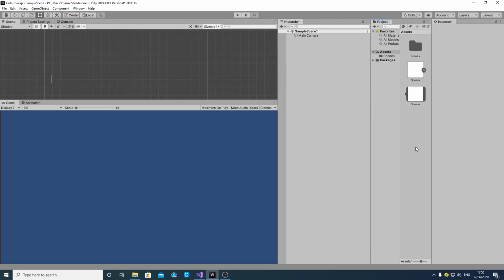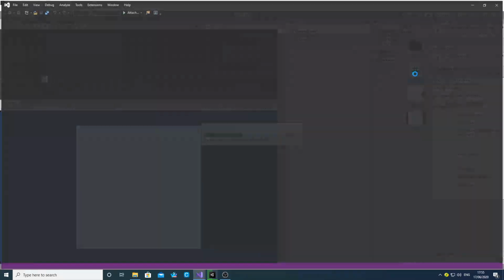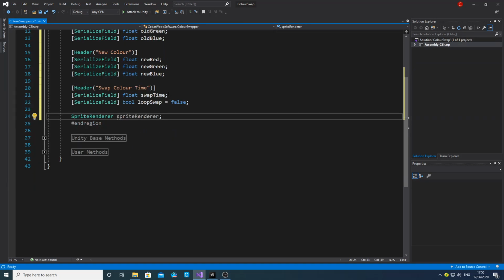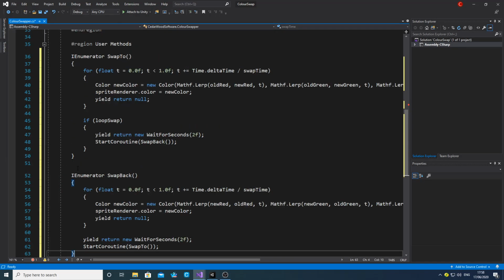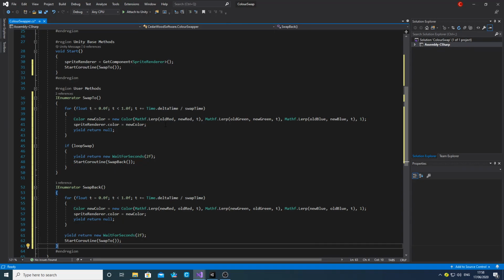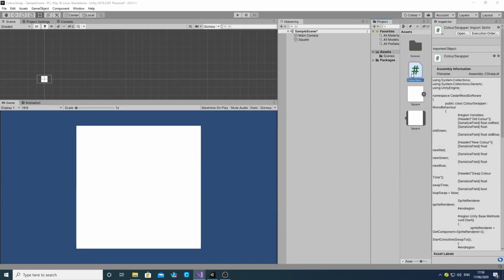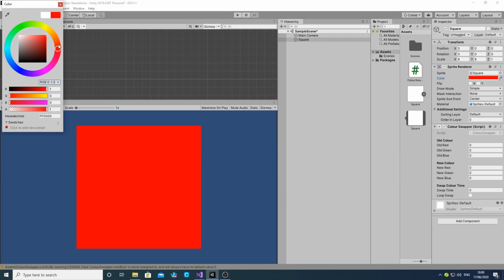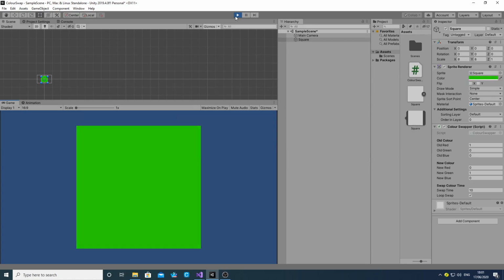Swap from one colour to another over a set time period Unity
In this video we look at how to swap from one colour to another over a set time period.
We also make it so we can swap back agin and run it in a continuous loop.